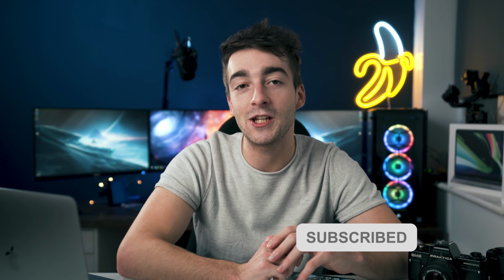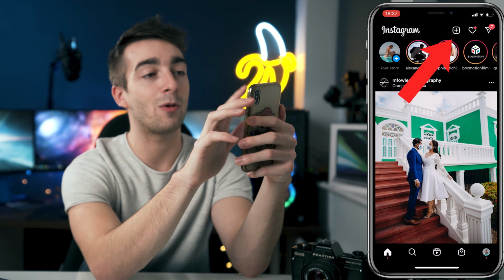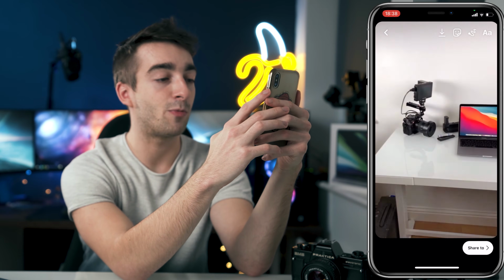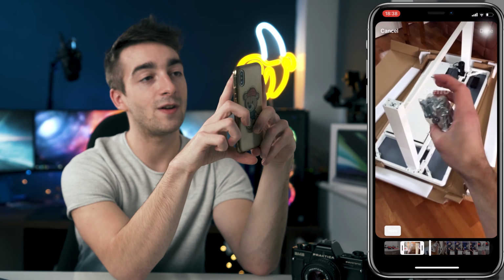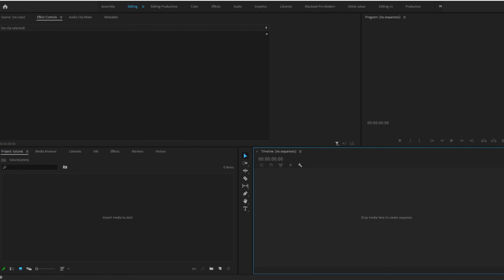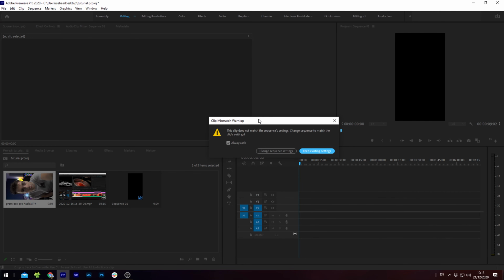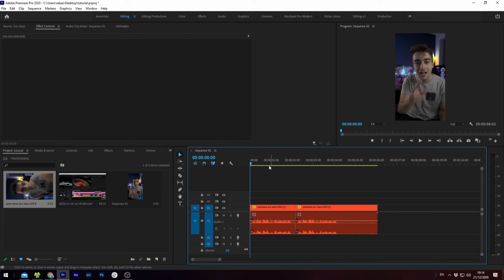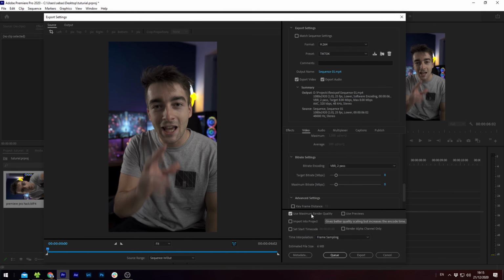How To Make BETTER Instagram Reels | Instagram Reels Tutorial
Hey everyone in this video we are going to look at Instagrams new feature, Instagram reels. I'm going to share a few tips on how you can make better Instagram reels.

So in this video, we will be covering, video aspect ratio, video dimensions, how to edit your reels with music & text, basic editing reels in premiere pro, what are the best export settings for reels in premiere pro, how to upload your videos from your computer to your phone, and everything else you need to know.

Taking advantage of any new feature that Instagram rolls out (and doing it FAST) is a smart way to hack the algorithm and expand your reach! I’ve seen over DOUBLE the number of views on my reels compared to normal posts… that’s crazy!! I’m excited to show you how to also make reels.

⏰ Timecodes ⏰
0:00 Make better Instagram Reels
0:08 Video Overview: Reels video Dimensions, Aspect Ratio, How to edit Reels
0:30 Basic Overview of Instagram Reels
1:07 Making an Instagram Reels
2:00 How to make Better Instagram Reels
2:16 Premiere Pro Editing Settings
3:37 Instagram Reels Export Settings
4:08 Transfering Instagram Reels to Phone

About:
In this video, the Sebastien Jefferies shares how to make better Instagram Reels  Instagram Reels Tutorial,  we will be covering, video aspect ratio, video dimensions, how to edit your reels with music & text, basic editing reels in premiere pro, what are the best export settings for reels in premiere pro, how to upload your videos from your computer to your phone, and everything else you need to know.